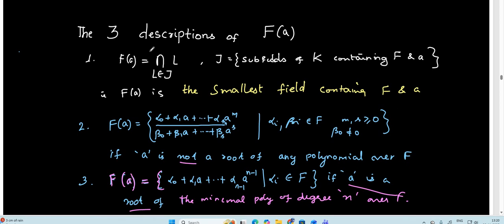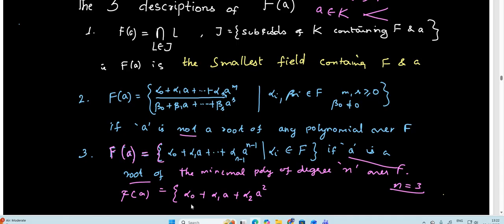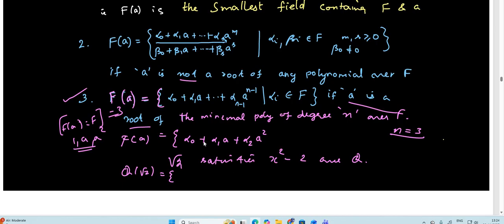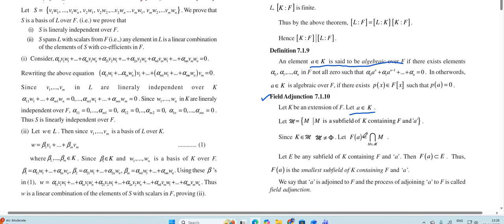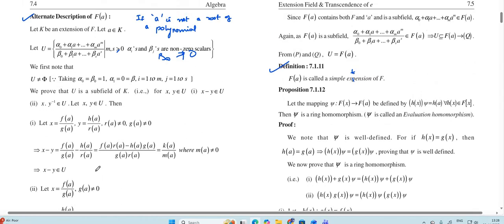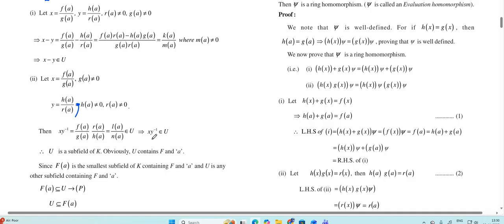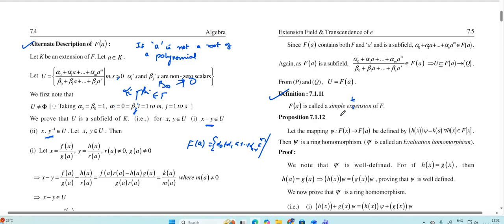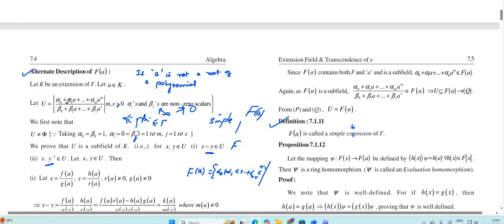M.ScAlgebra | I.N. Herstein | Extensionfield | PGAlgebra|Descriptions of F(a)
The three Descriptions of F(a) are discussed.